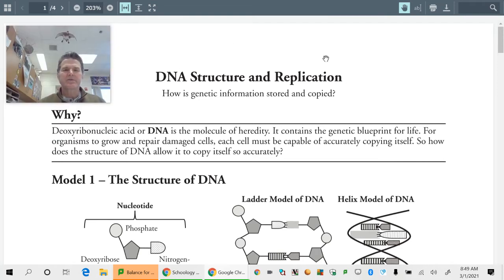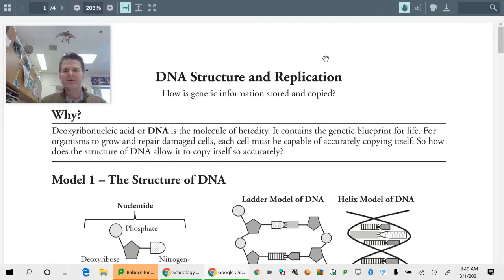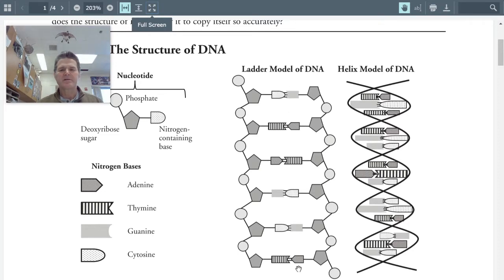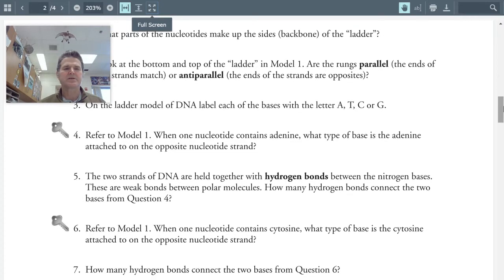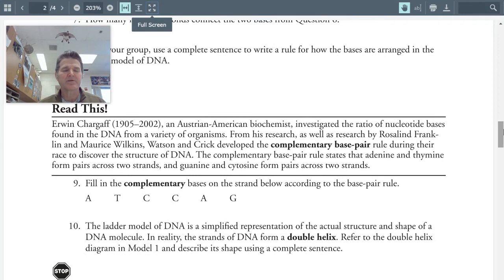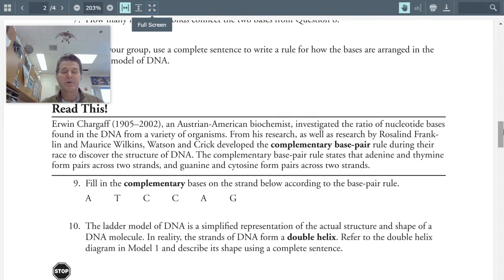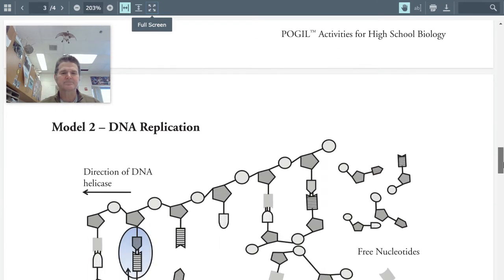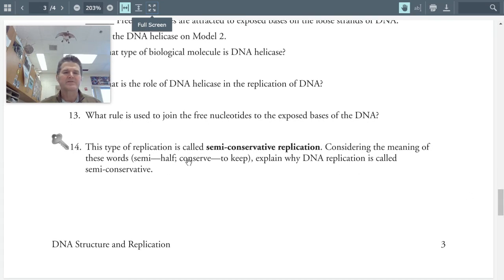Study Guide: DNA Structure and Replication